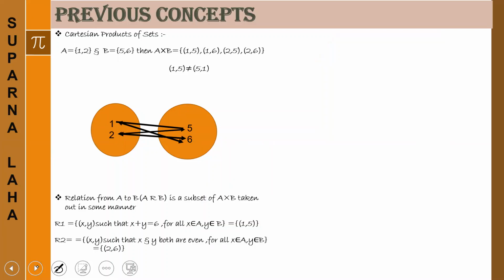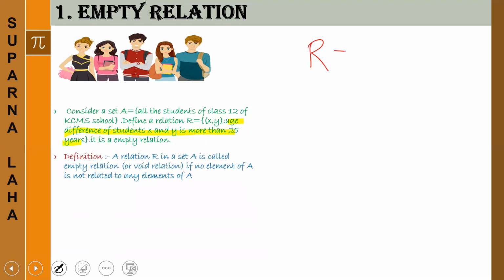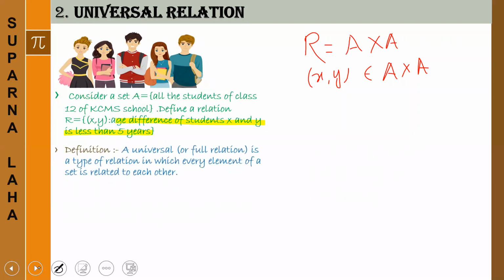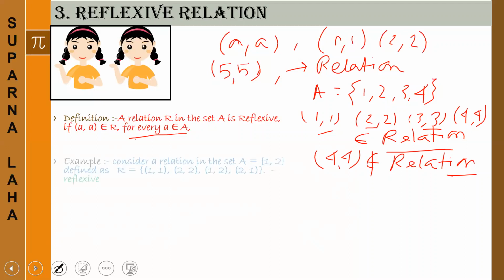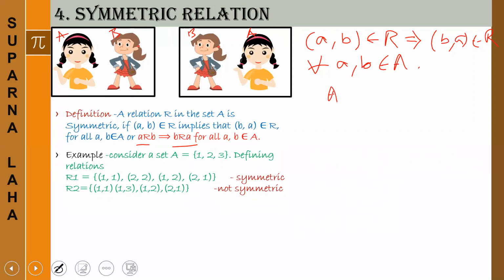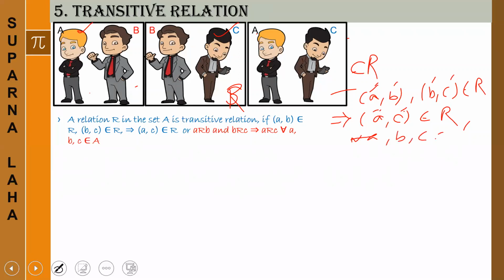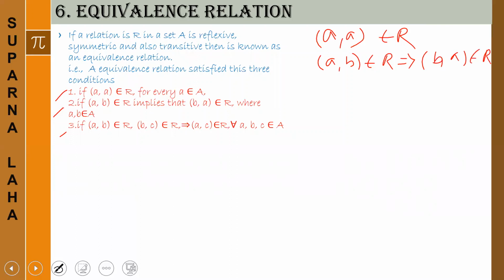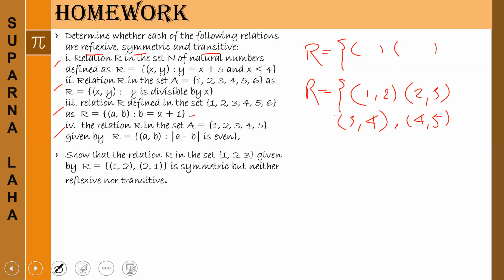RELATION & FUNCTION CLASS 12 CBSE